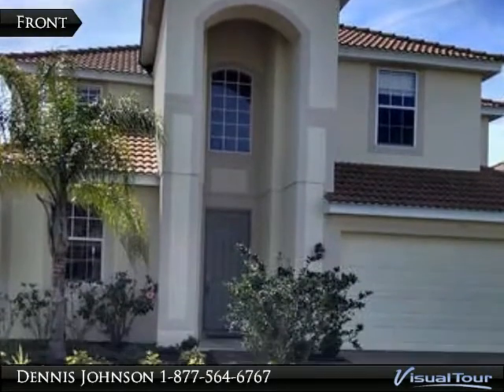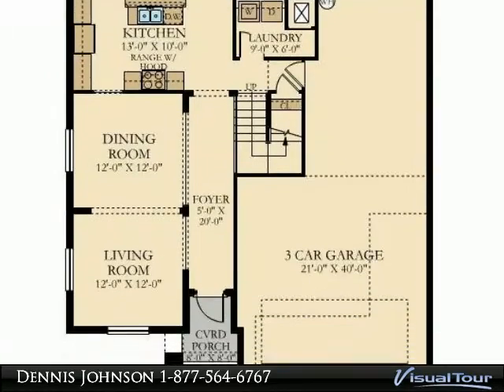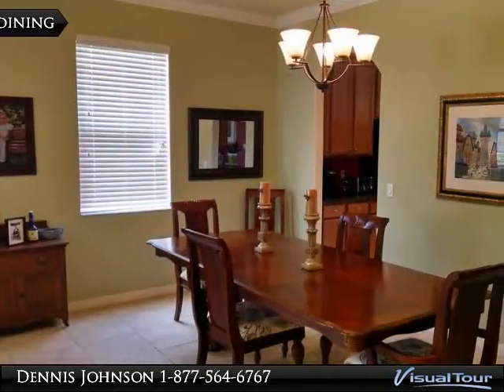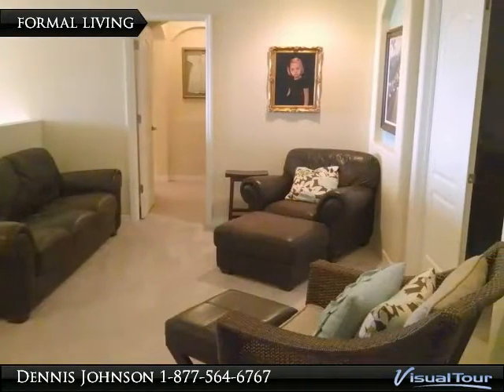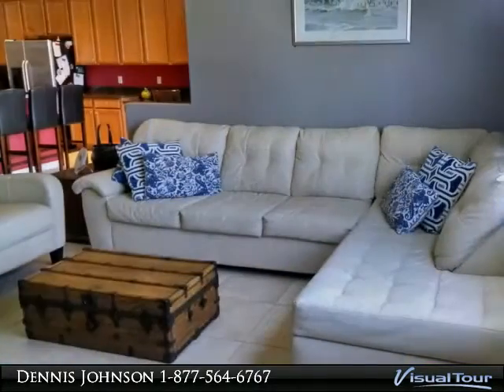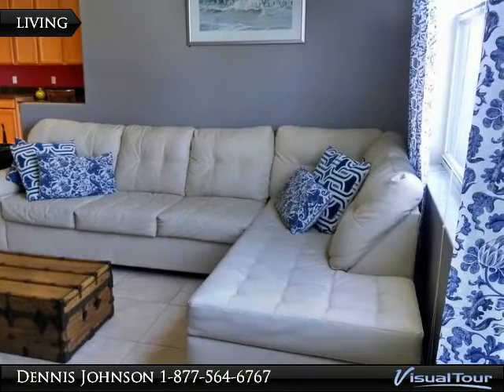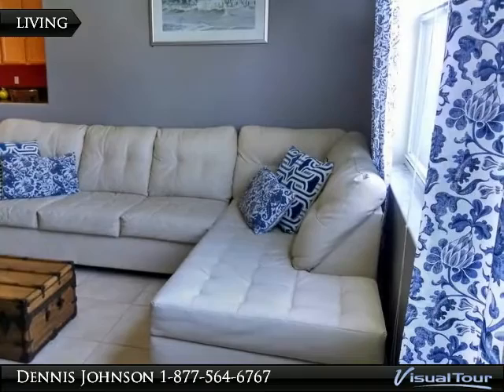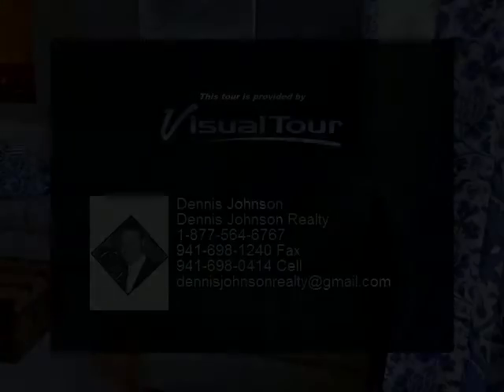Lovely 5 bedroom pool home with a movie theater.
Lovely, move-in ready, well maintained 5 bedroom, 3 bath, 3 car garage home. The amazing Monte Carlo floor plan features a private theater room, pool table area, family room off of the kitchen. The kitchen has stainless steel appliances, granite counters and real wood cabinets. There is crown molding, custom arches, artistic niches and a barrel tile roof. Spacious master bedroom with his and her walk-in closets, dual sinks in the master bath, and separate tub and shower. Only areas carpeted are the bedrooms and den, media room has bamboo floors, ceramic tile throughout. Enjoy relaxing on the covered patio and screened lanai that offer serenity and wonderful views of the lake and your own private, heated saltwater swimming pool and spa. There is a paved driveway and walkway with lush landscaping. Some of the amenities of Stoneybrook are the community pool, splash park clubhouse, on-site activities director, fitness room, playground, softball field, volleyball & basketball courts.

Presented By:
Dennis Johnson, Dennis Johnson Realty